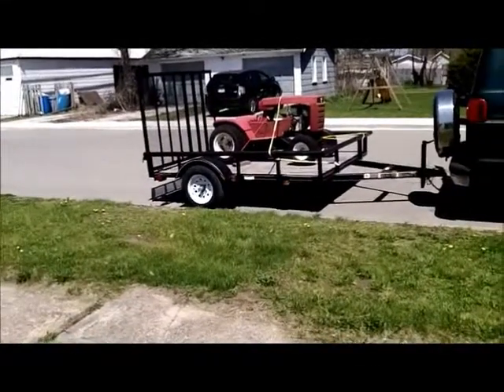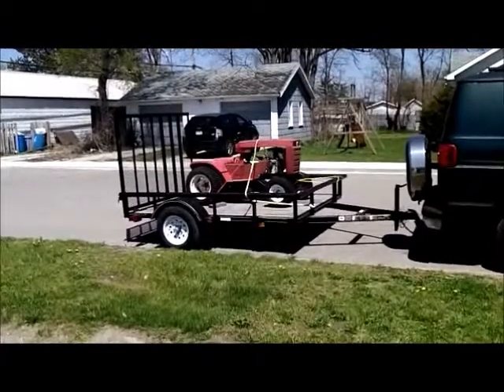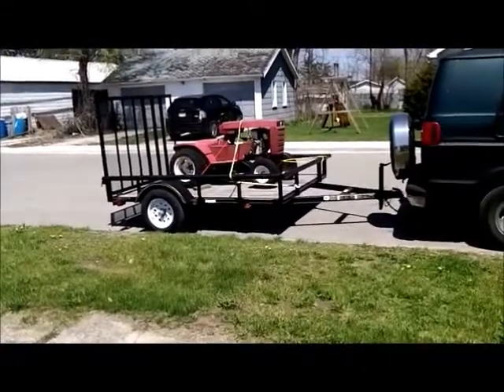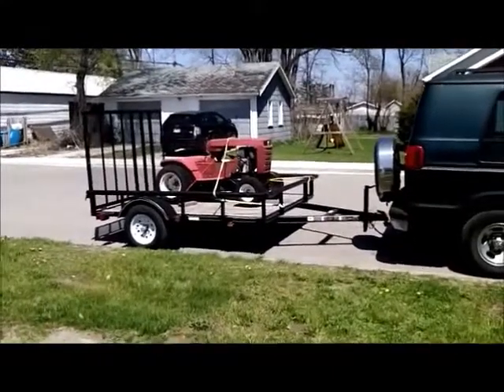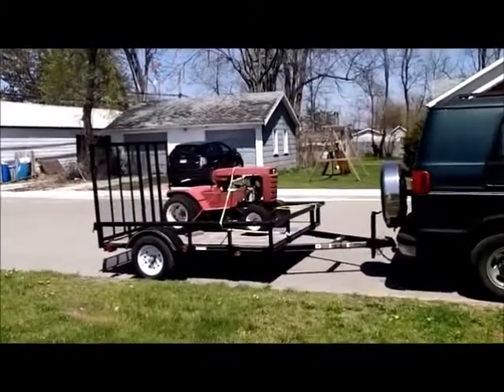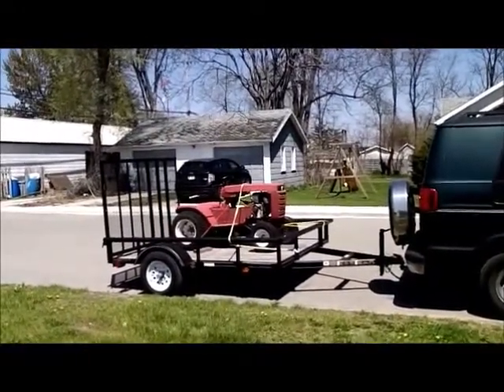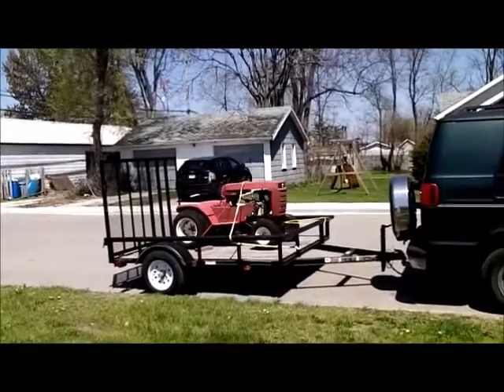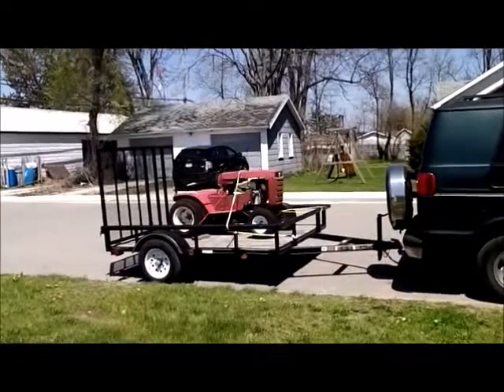Putting the 71 Wheel Horse 800 Special back in shape first in this series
Putting the Wheel Horse 800 Special back in shape. More videos to follow